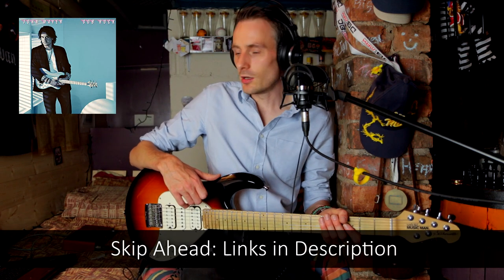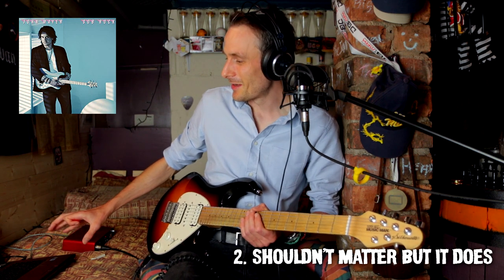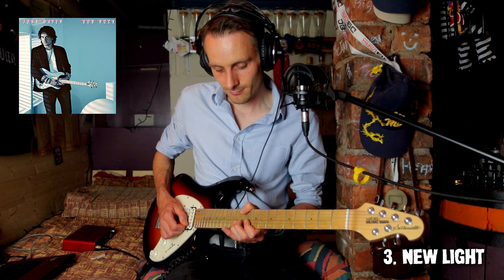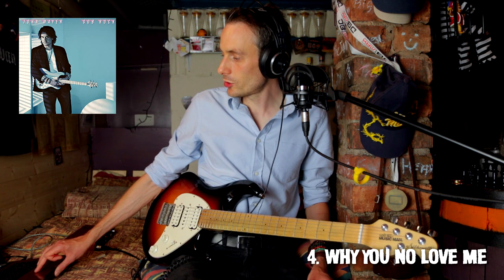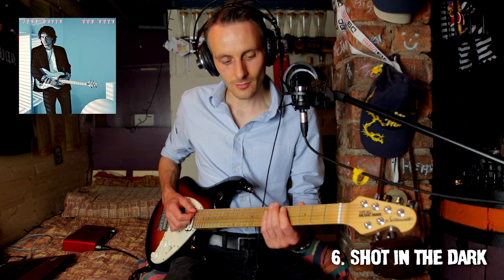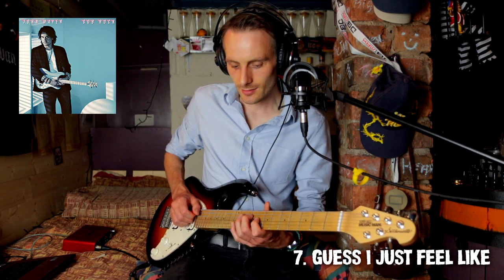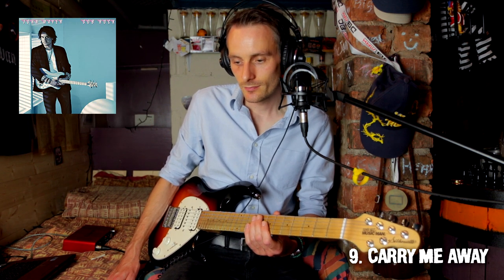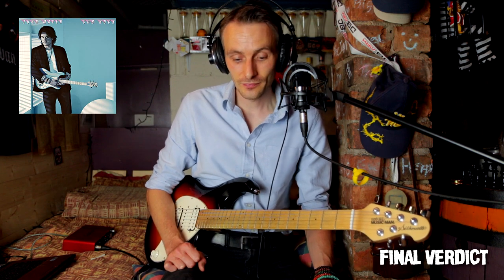Guitar Teacher Listens to Sob Rock for the First Time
Guitar teacher listens to John Mayer's Sob Rock for the first time and works out some of the guitar parts.

⏭ Skip Ahead:

1. Last Train Home - 0:40
2. Shouldn't Matter but it Does - 3:52
3. New Light 7:37
4. Why You No Love Me 10:07
5. Wild Blue - 15:31
6. Shot in the Dark - 18:48
7. I Guess I Just Feel Like - 21:40
8. Til the Right One Comes - 25:20
9. Carry Me Away - 27:52
10. All I Want is to be With You - 29:40

Check out the blog at the link above for new guitar posts every Monday.

🎥 🎸 General Gear Used:

Canon EOS 77D w/f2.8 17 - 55mm Cannon lens
ESDDI Softbox Lights
Music Man Silhouette Guitar
Music Man Sterling Sub Series Bass
Vocal Cords
Planet Waves Cables
Boss GT1000
Neumann TLM 102
Cubase 5